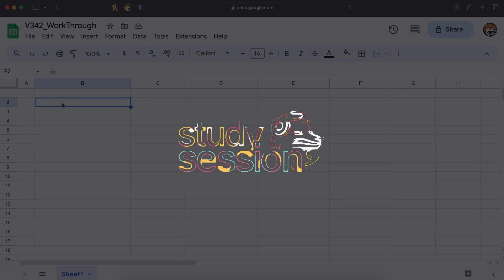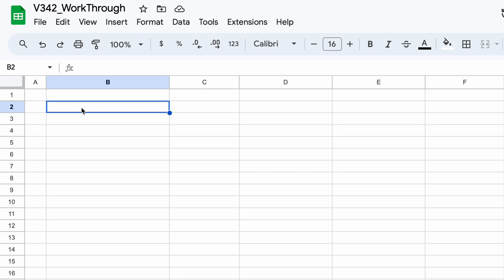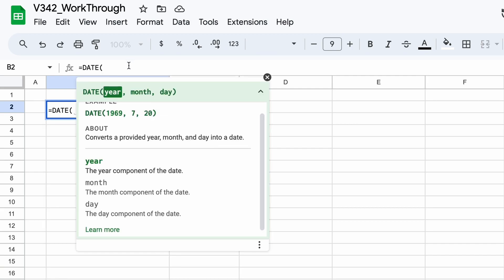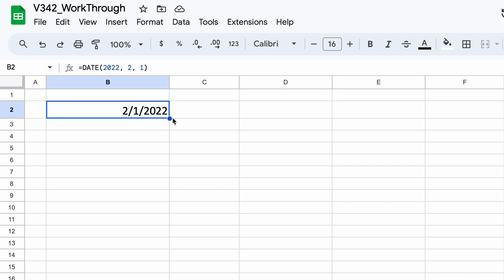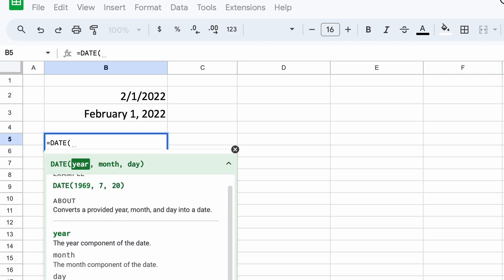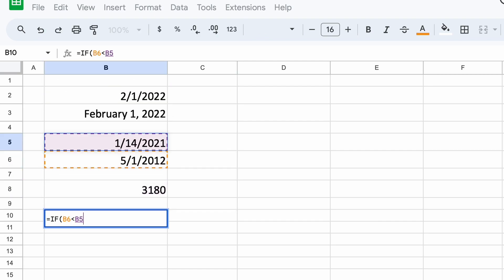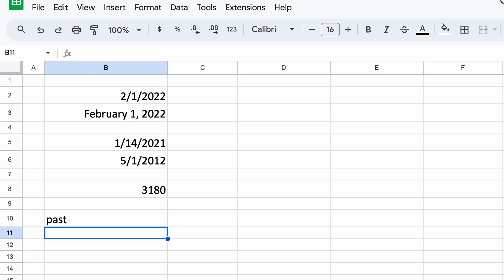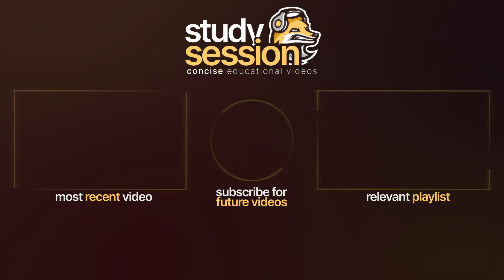How to Use Date Function In Google Sheets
Learn how to efficiently use the DATE() function in Google Sheets with this step-by-step tutorial! In this video, we'll guide you through the process of using the DATE() function to manipulate and calculate dates in Google Sheets. Whether you need to calculate differences between dates, determine future or past dates, or perform other date-related tasks, this tutorial has got you covered. Enhance your Google Sheets skills and master the DATE() function today!

This timeline is meant to help you better understand how to use the date function in Google Sheets:
0:00 Introduction
0:30 How to use date() in Google Sheets
1:00 date() examples in Google Sheets
2:50 Outro